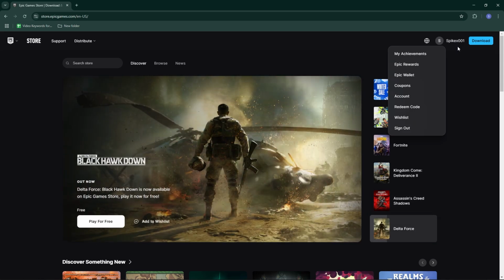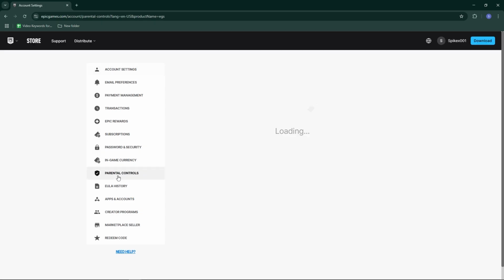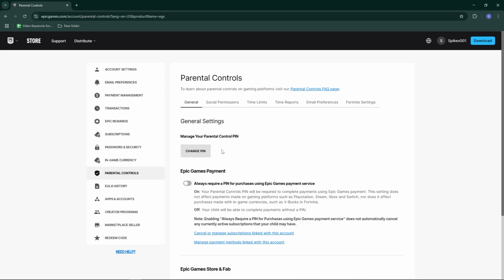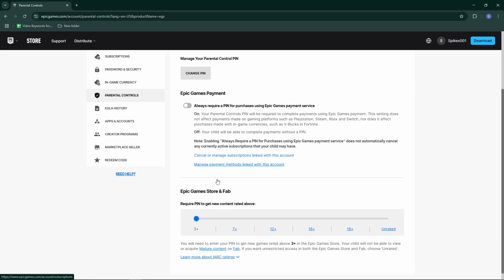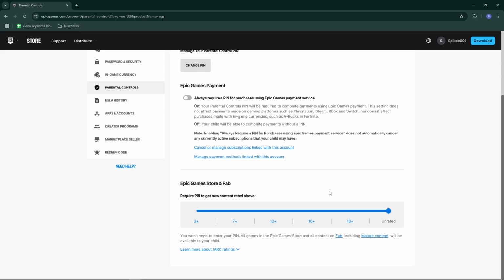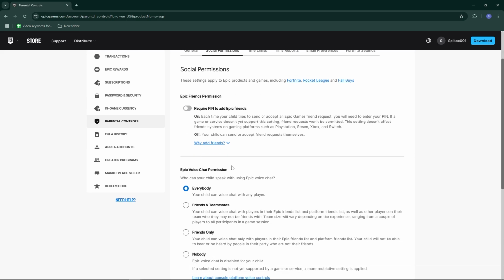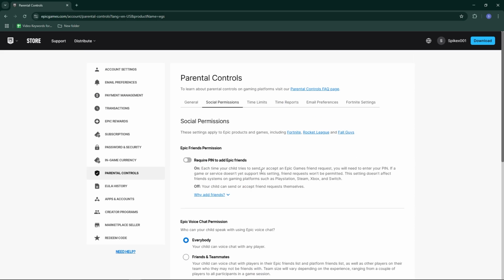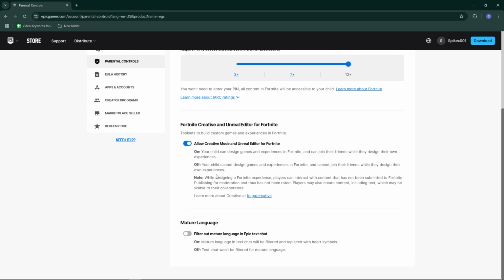How To Remove Parental Controls on Epic Games | Easy Giude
How To Remove Parental Controls on Epic Games

Are you trying to remove parental controls from your Epic Games account? In this step-by-step tutorial, I'll show you exactly how to disable parental controls and regain full access to your Epic Games settings. Whether you’ve forgotten your PIN or need to adjust restrictions, this guide will walk you through the process.

🔹 In This Video:
✅ How to access parental control settings
✅ Resetting your parental control PIN
✅ Adjusting restrictions on your Epic Games account

⚠️ Important Note: You must have access to the parent email associated with the account to reset or disable parental controls.

💬 Have Questions? Drop them in the comments below, and I’ll do my best to help!